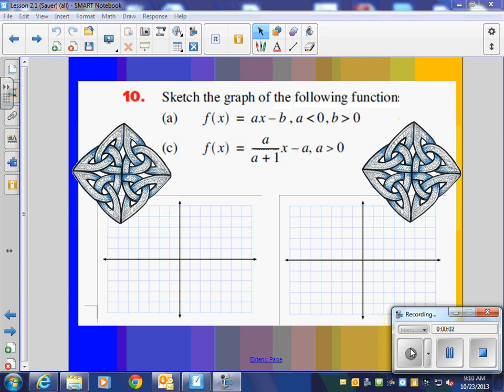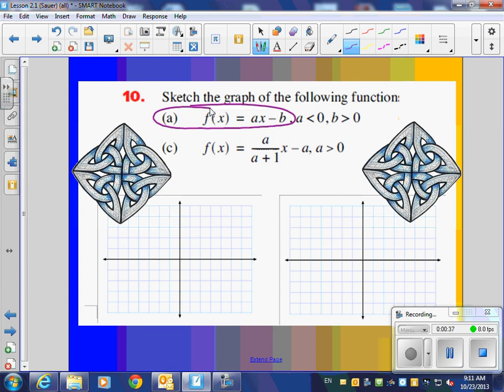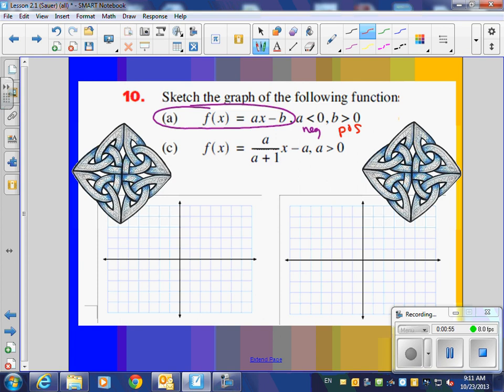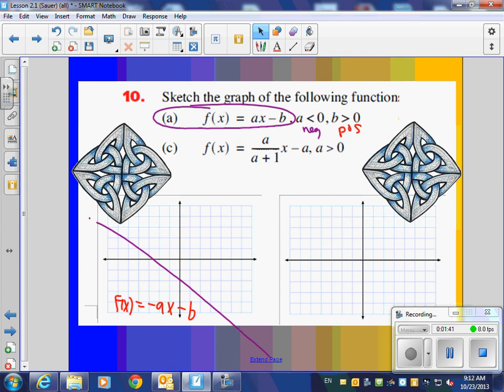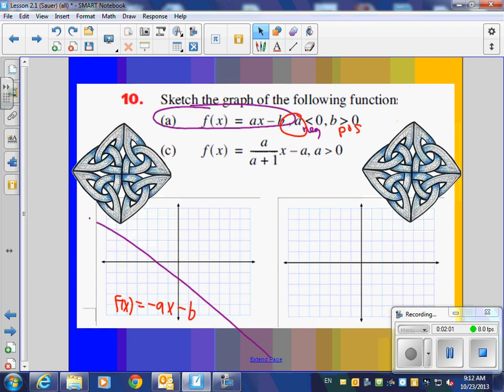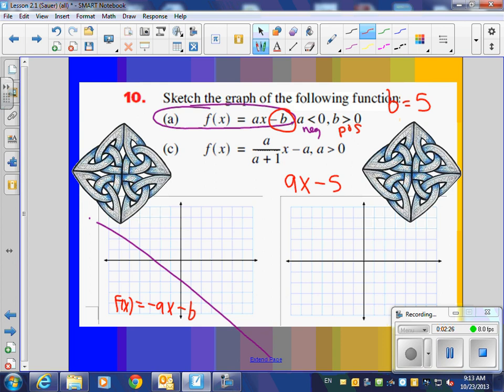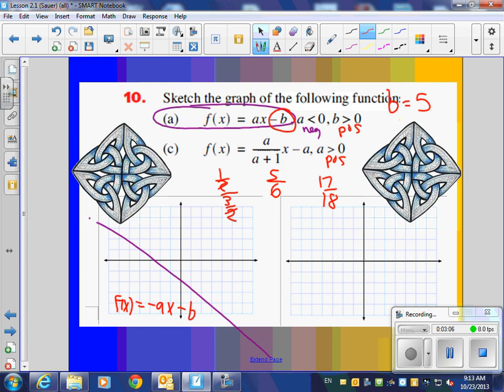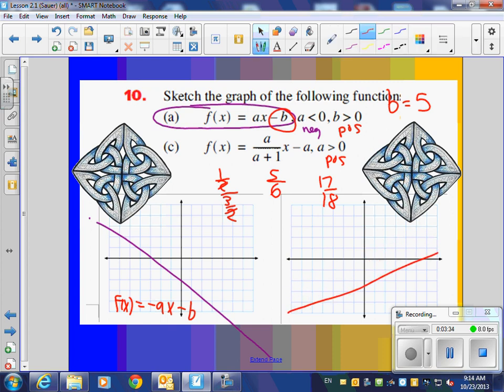HPC Straight Line #10 AP HL Problem 10 23 2 1